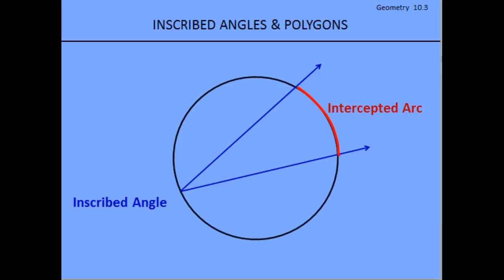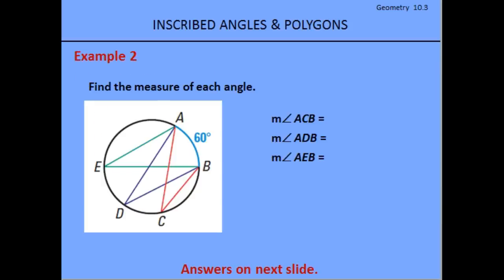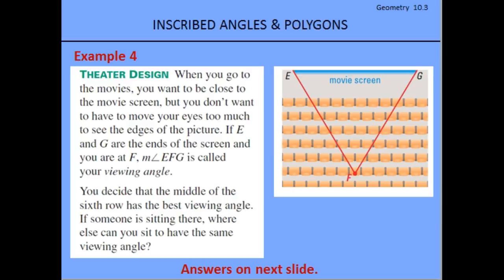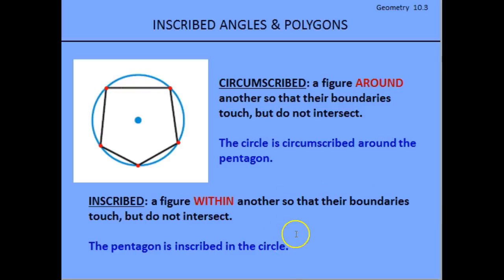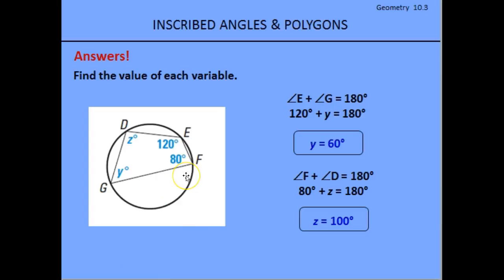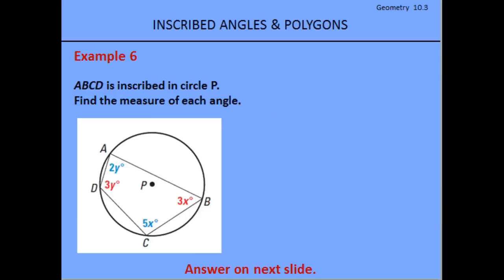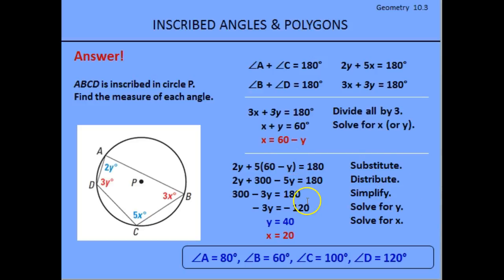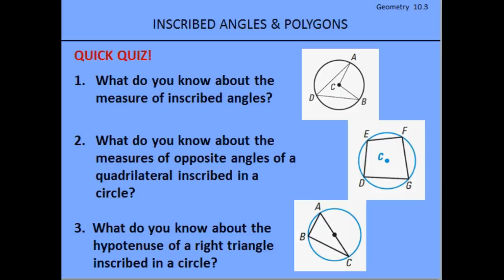Inscribed Angles & Polygons 10.3